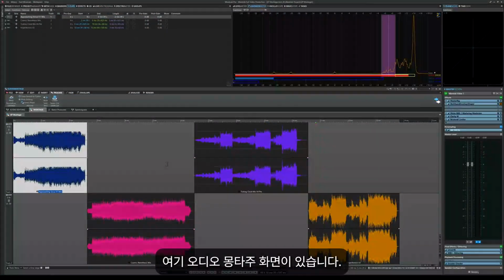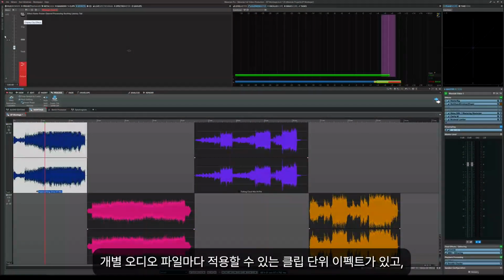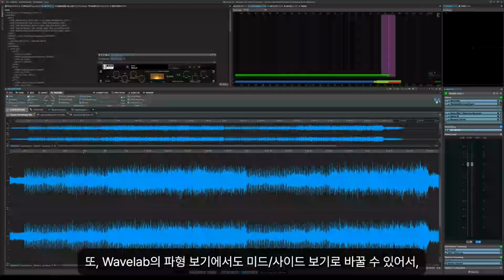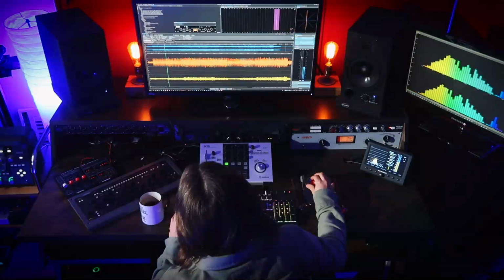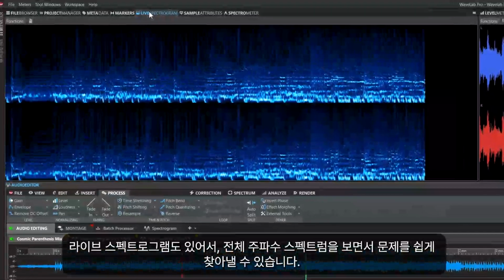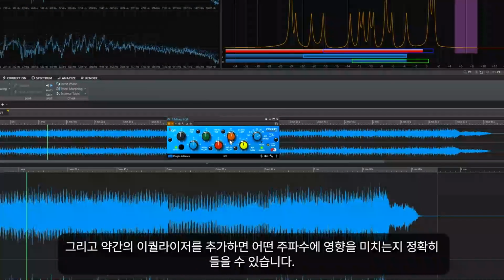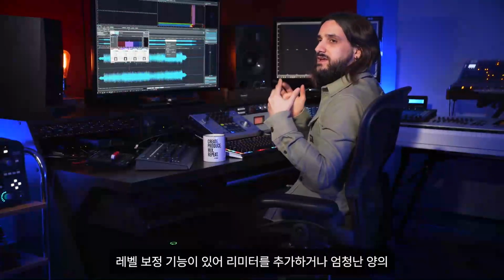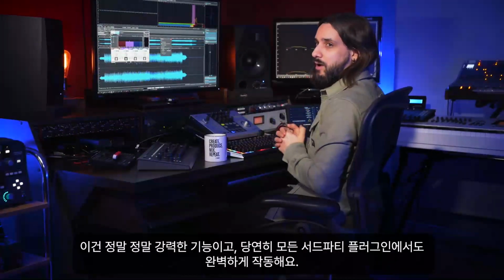마스터링을 위한 WaveLab의 5가지 도구 | WaveLab 마스터링 소프트웨어 | 입문자를 위한 마스터링 지침서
초보자를 위한 이 마스터링 영상에서 Dom Sigalas는 음악을 한 단계 더 발전시키는 데 필요한 다섯 가지 핵심 WaveLab 도구를 소개합니다.

강력한 오디오 몽타주, 완벽한 미드사이드 기능, 마스터링 분석 도구/미터, 마스터링 과정에서 음악에 어떤 변화가 일어나는지 정확하게 보여주는 WaveLab, 그리고 CD 제작 및 DDP 파일 플레이어 도구 등이 포함됩니다.

마스터링에 필요한 모든 도구를 갖춘 WaveLab은 일반 사용자부터 전문 엔지니어까지 누구나 최고의 사운드를 얻을 수 있도록 지원합니다. 이 영상이 재미있고 유익하기를 바랍니다. 영상이 마음에 드셨다면 댓글을 남겨 의견을 남겨주세요.